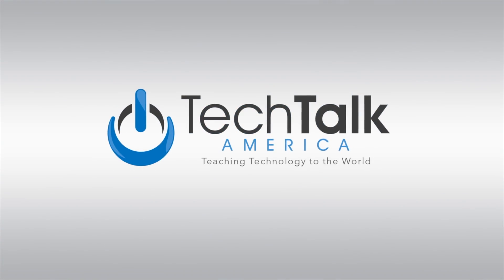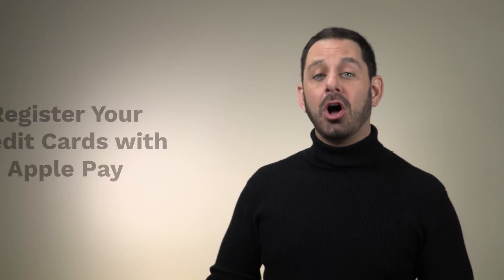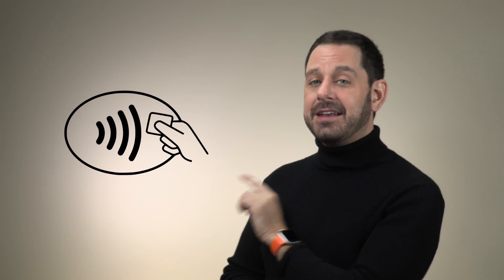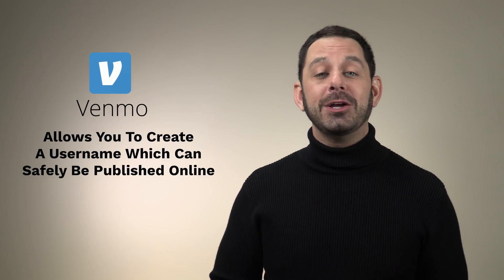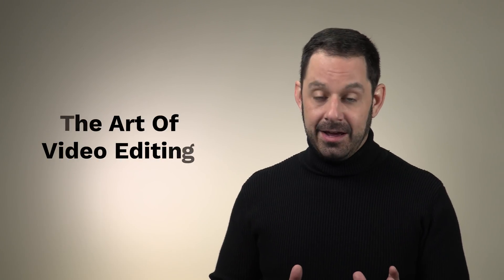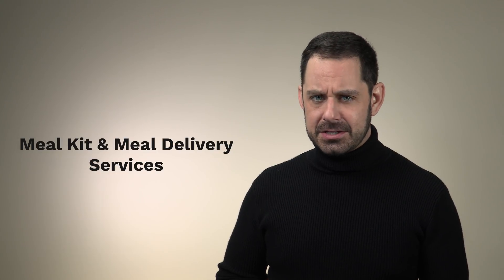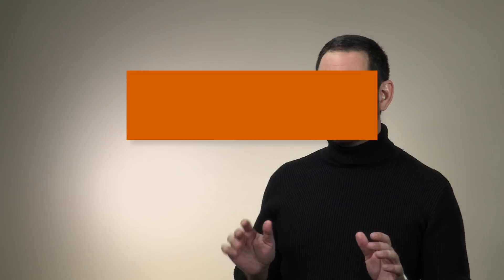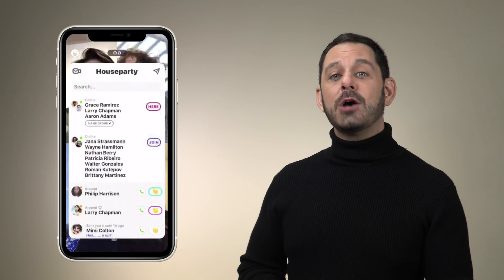TOP 5 Tech Tools For Coronavirus TImes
Today we're featuring 5 simple tech tools to help you through these Coronavirus times.

In the blink of an eye, it feels like life as we knew it is now suddenly very different. The coronavirus is going to prove to be a real test of humanity and we must all adapt during these times by social distancing. Today's video is a simple one and features five tools to help you through these difficult days ahead.

for groceries delivered to your door.

Do You...